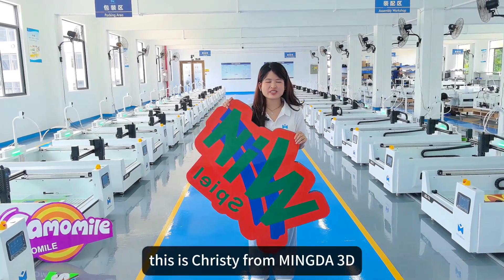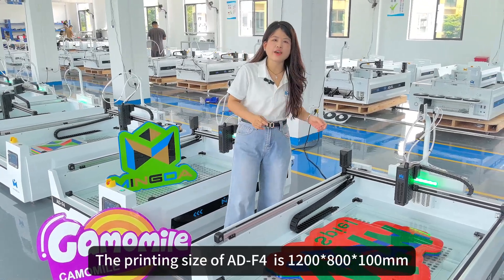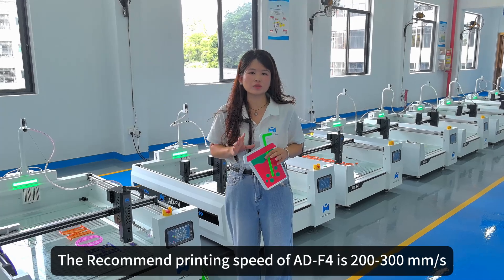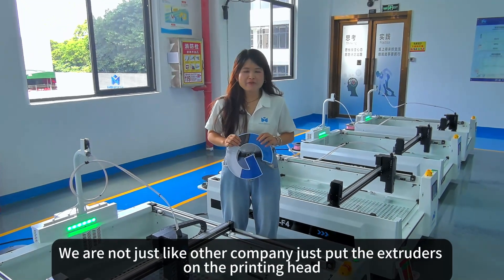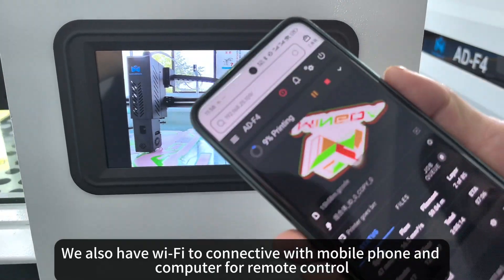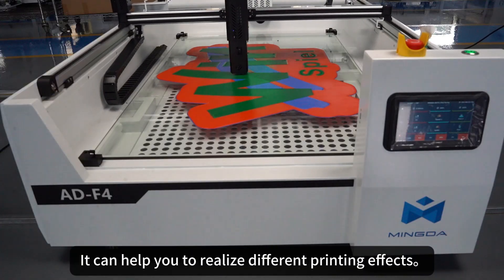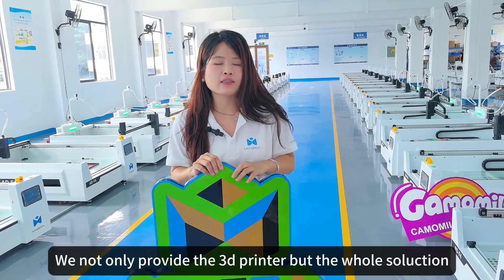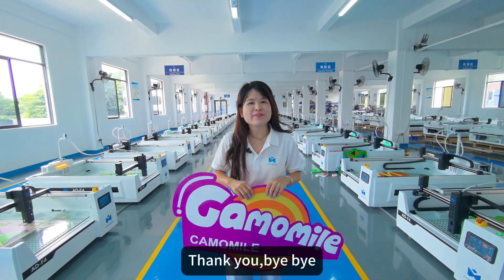World's First 4-Color Fast Letter 3D Printer–Meet the MINGDA AD-F4|For 3D Channel Letter Sign Maker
Introducing the MINGDA AD-F4 Letter 3D Printer – the world’s first 4-color, high-speed letter 3D printer designed specifically for sign and channel letter manufacturers.

Whether you're producing 3D illuminated letters, channel letters, or custom signage, the AD-F4 revolutionizes how signage is made.

🚀 Key Advantages:

1️⃣ Large Print Size – Up to 1200 × 800 × 100 mm, perfect for full-sized channel letters
2️⃣ Ultra-Fast Printing – Print speeds up to 200-300 mm/s for faster production
3️⃣ 4-Color Printing System– Easily switch or combine colors, print gradients or branding letters
4️⃣ No 3D Modeling Needed – Print directly from your 2D vector files (e.g., AI, DXF)
5️⃣ Smart Connectivity – Built-in Wi-Fi & camera for remote monitoring and control

🎯 Ideal For:
3D channel letter production
LED illuminated signage
Sign shops and advertising manufacturers

With the AD-F4, you save time, labor, and cost – while producing stunning, customized signage at scale.